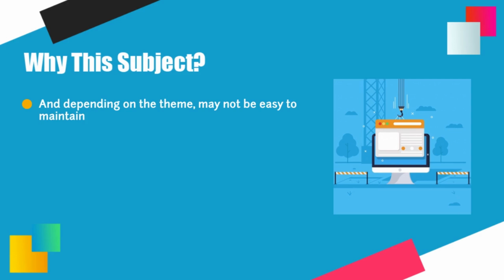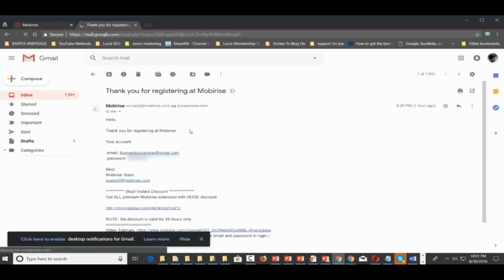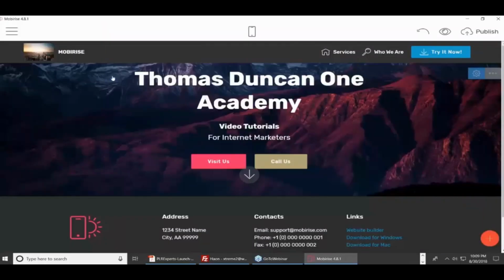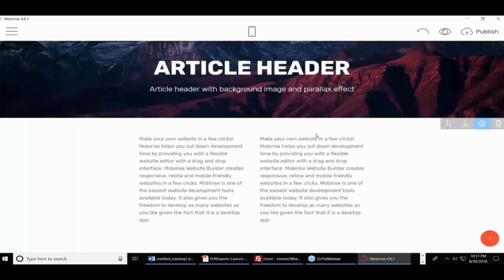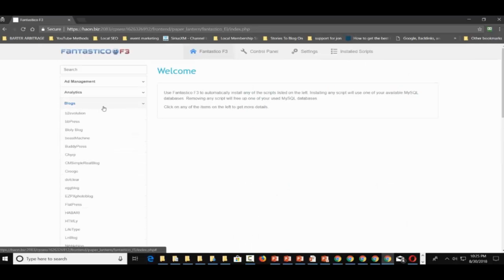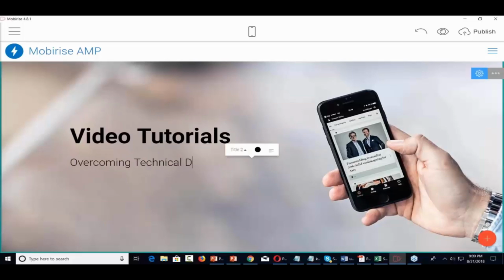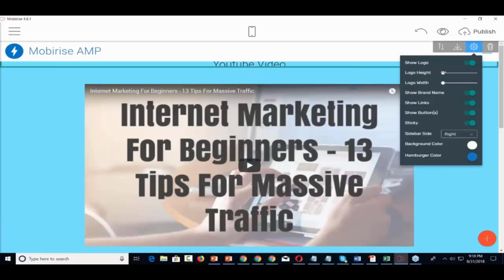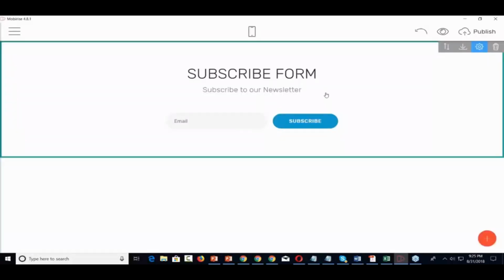49 Mobile Responsive Websites With Mobirise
"49 Mobile Responsive Websites with Mobirise" is a collection of professionally designed, fully responsive website templates created using Mobirise, a drag-and-drop website builder. This selection offers a variety of modern, customizable templates optimized for mobile devices, ensuring that websites look great and function smoothly on all screen sizes. Whether you're building a business site, portfolio, or personal blog, these templates provide an easy solution for creating stunning websites without any coding knowledge.